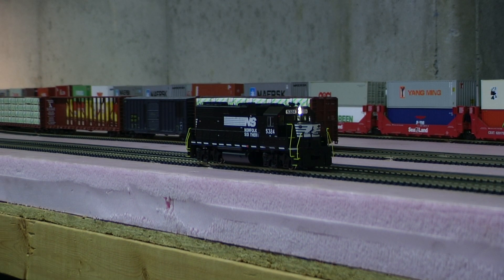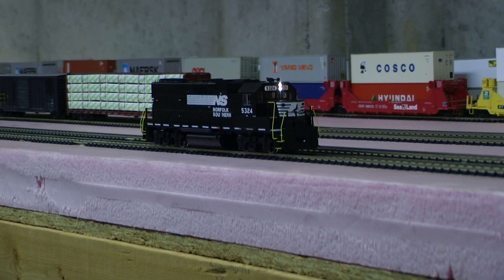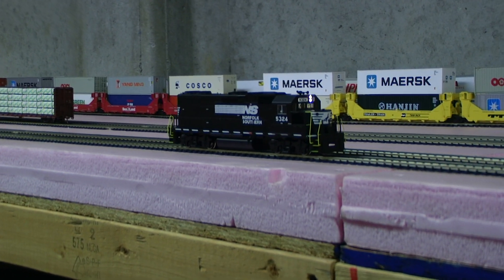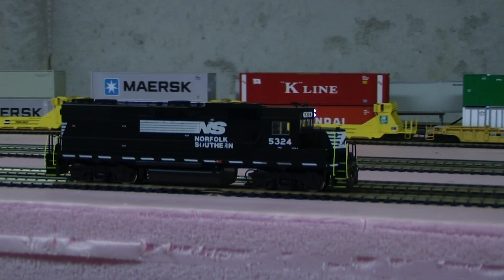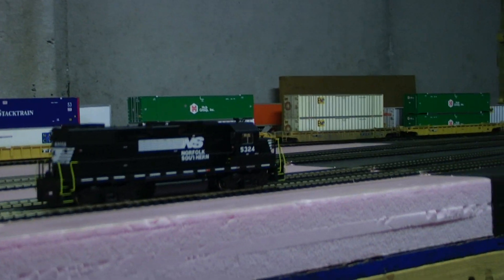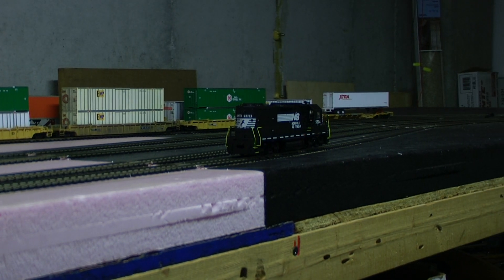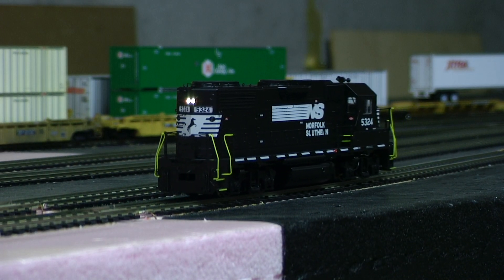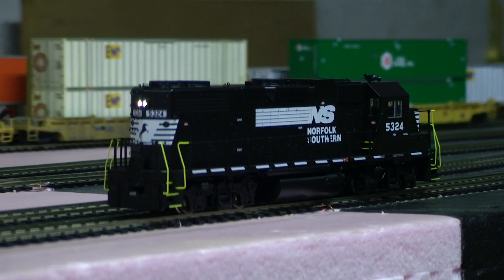Proto 2000 GP38-2 NS #5324 with Tsunami Sound